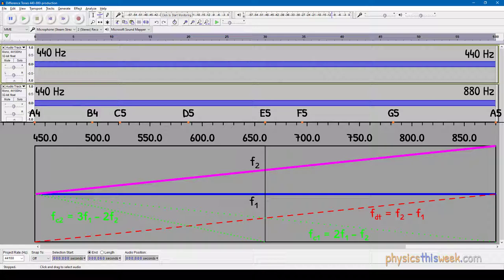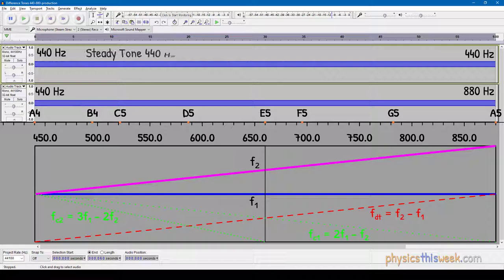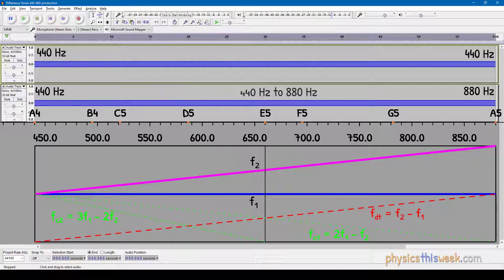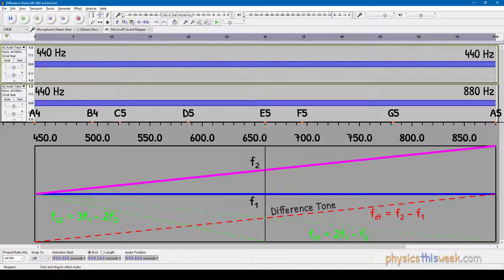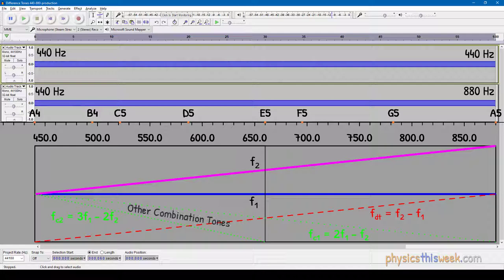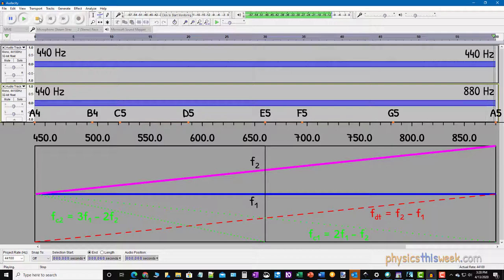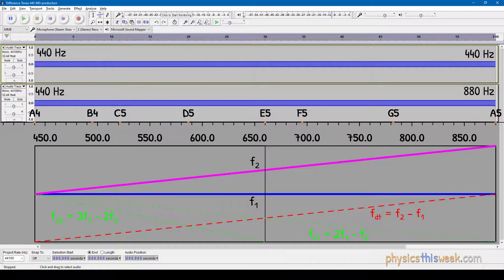Combination Tones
When two tones play at the same time, you can hear some interesting effects.  This video works best with headphones.  Don't listen at too loud of a volume.
In this video I play two tones simultaneously.  The first tone is held at a steady 440 Hz.  The second tone starts at 440 Hz and rises over the course of one minute to 880 Hz, one octave higher.
You will first notice beats.  After a bit, you should hear a very faint but noticeable tone in the background.  This will start at a low frequency and start to rise.  It has a frequency that is the difference between the two and is called the difference frequency.
You may also hear two other tones that are special combinations of the two tones playing.  (I'll be honest, I couldn't quite convince myself that I heard them.  Violinists often call these Tartini's tones, as he made great use of them.
You may need to try listening a few times.  You may also need to adjust the volume to hear them better.
Good luck.